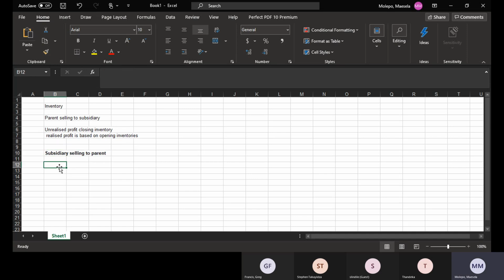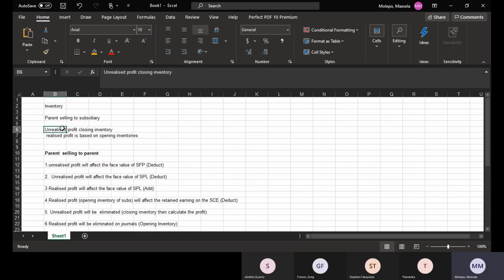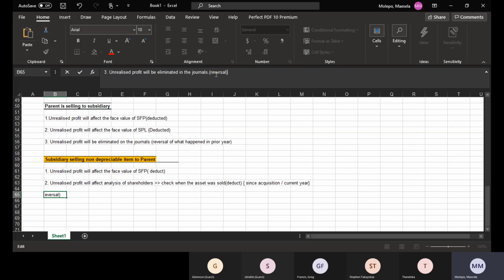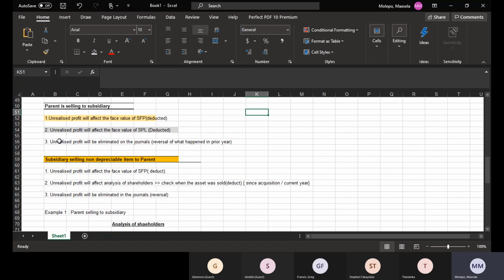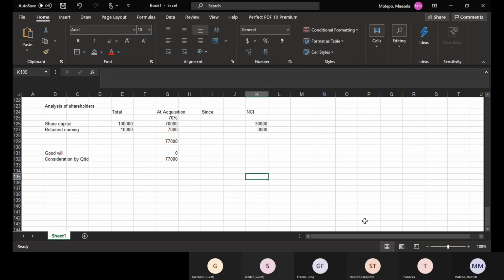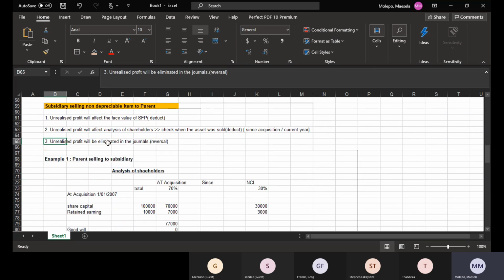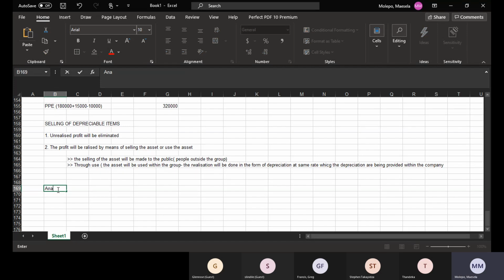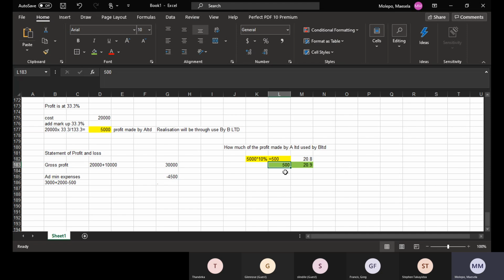FAC2602 Online Tutorial Class of 14 August 2021